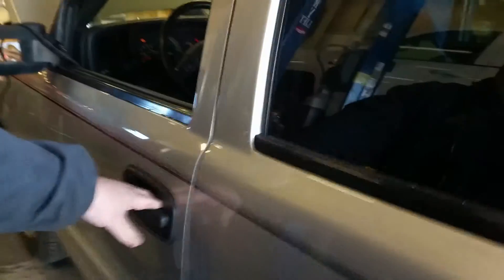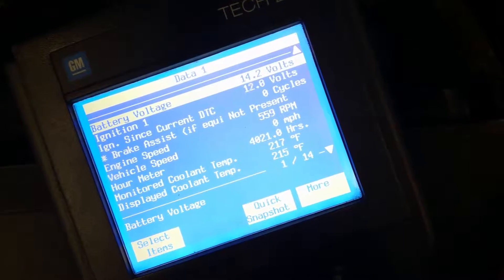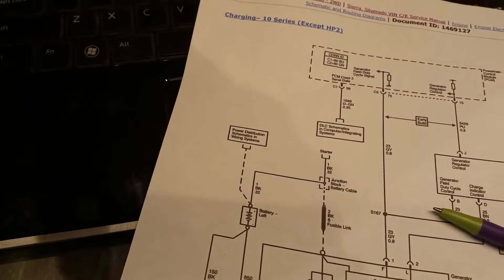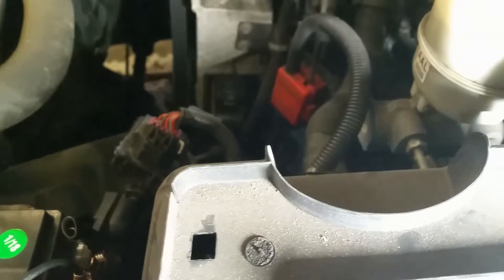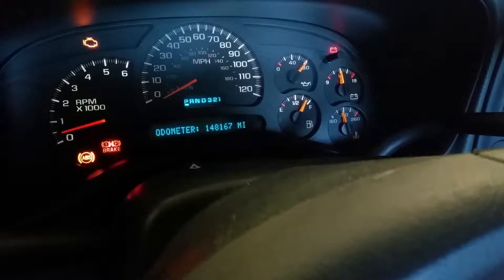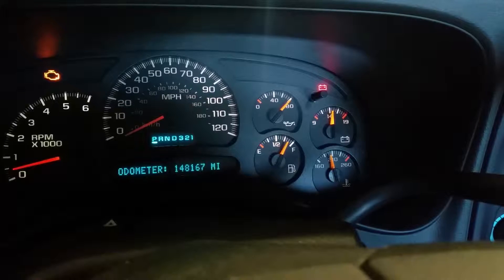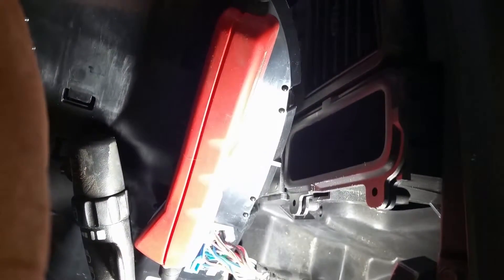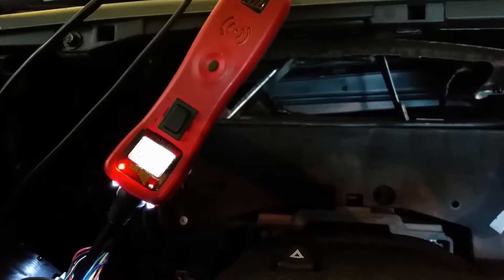2003 2006 GM Truck, Tahoe, Suburban Insturment Cluster Diagnosis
In this video, i'll walk you through testing for a battery light on a GM truck cluster from 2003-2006. This test would be similar on others but these clusters had problems with solder joints and stepper motors ( stepper motors are the motors that operate the guages).

Tools used for this diagnosis:

PowerProbe III
GM Tech2 handheld scanner

If you like what you see, make sure to Like, Share with your friends, Subscribe and make sure you hit that little notification bell so you get alerted when I post new videos!